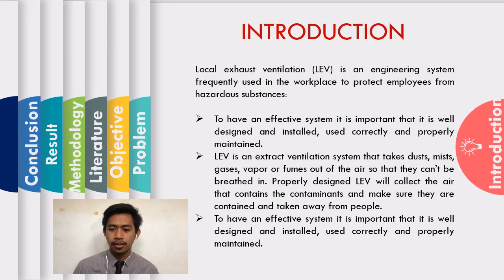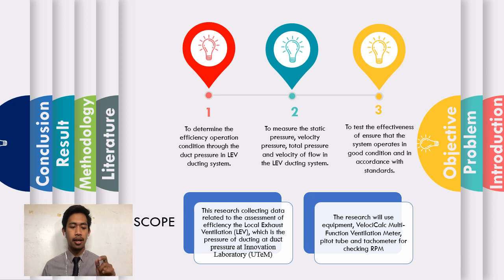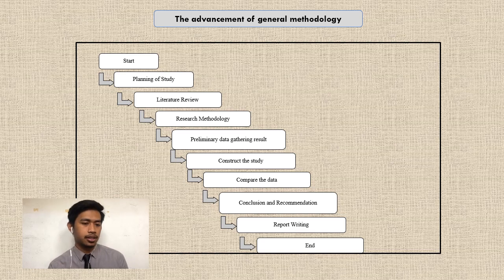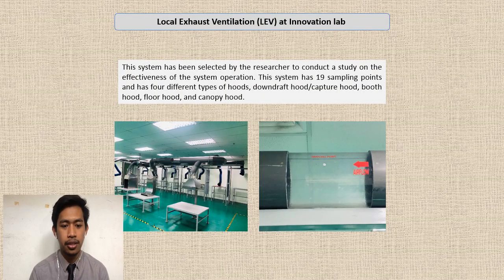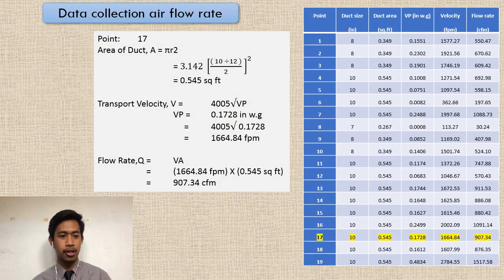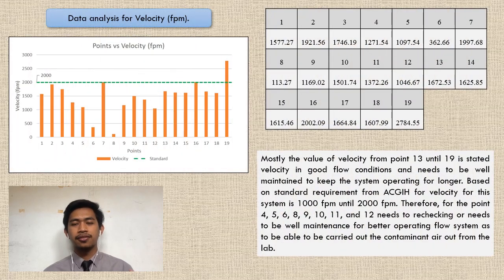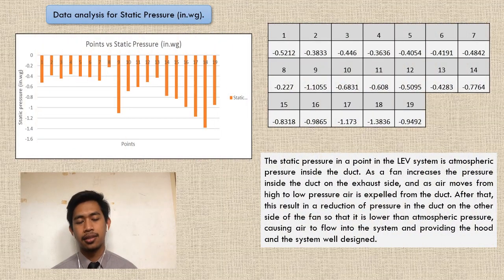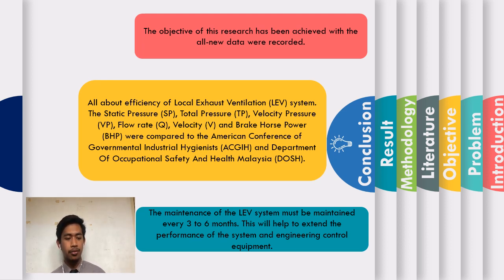FINAL PRESENTATION BACHELOR DEGREE PROJECT 2 MUHAMAD IZMAN BIN JAMALUDDIN B071710518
Title thesis - THE EFFICIENCY OF THE LOCAL EXHAUST VENTILATION (LEV) DUCTING SYSTEM THROUGH THE ASSESSMENT OF THE DUCT PRESSURE AT INNOVATION LABORATORY (UTEM).

Supervisor - Ts. Azwan bin Aziz